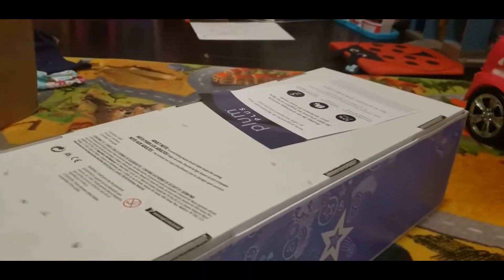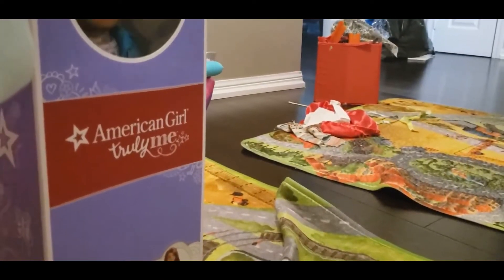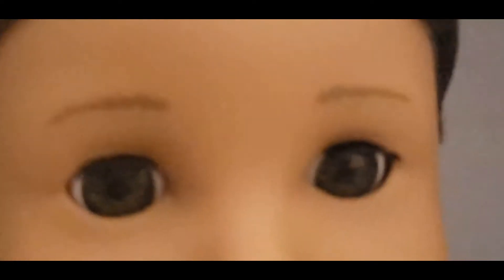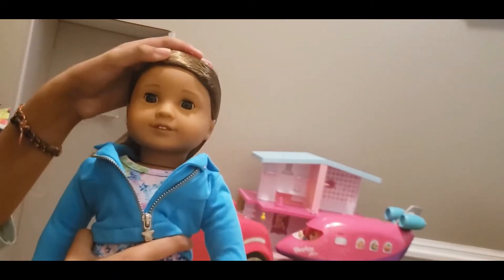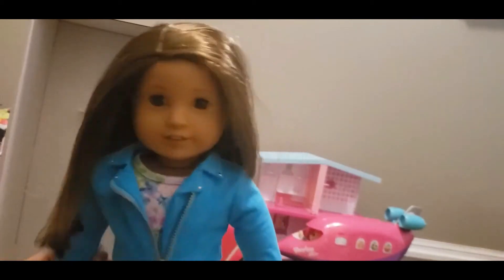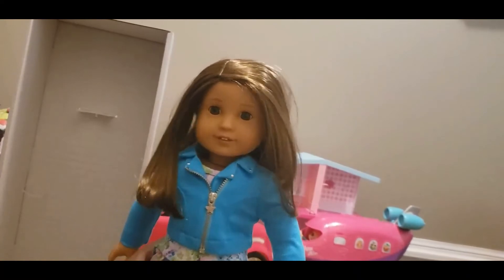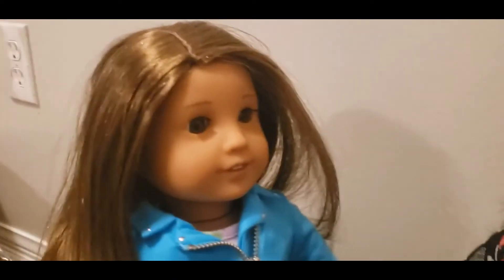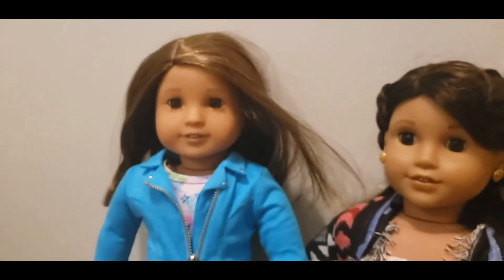Unboxing American Girl Truly Me 79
A NEW EDITION TO THE FAM PLEASE WELCOME... NILANI NAKINA.  This doll was beautiful overall AMAZING. however after i made this video THERE WAS THIS WEIRD BLACK DOT THING I SAW ON HER ARM. And I tried cleaning it but it wont come off. If you would like to see more of Nilani be sure to check out my AGIG @craftswithrar. In crafts with RAR we make videos about crafting, video games, unboxing and so much more. My brother also has a channel called hileyfun be sure to see that too.
SOCIALS
 Follow me as well on Roblox at professorshimmer1.
Buy my roblox merchandise.